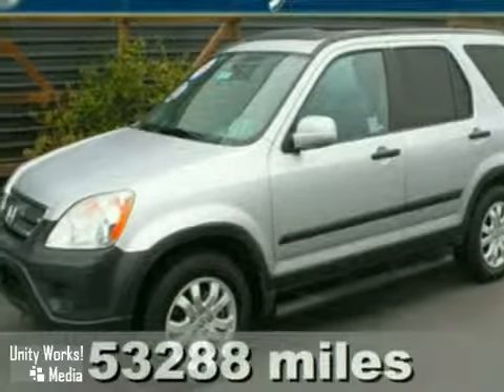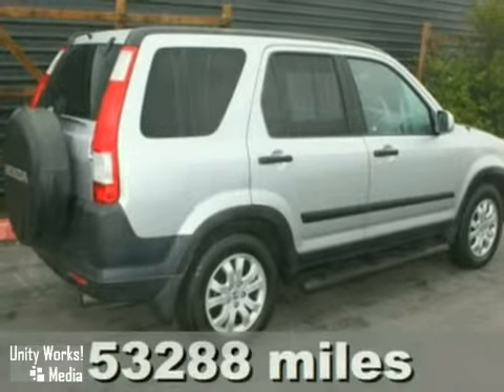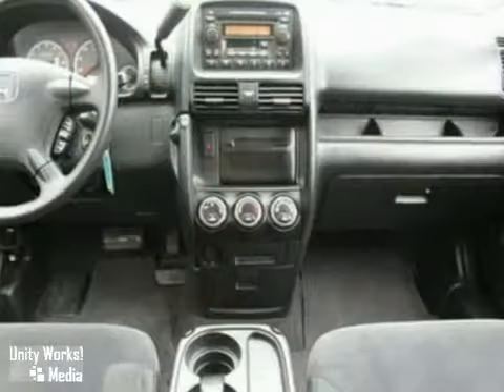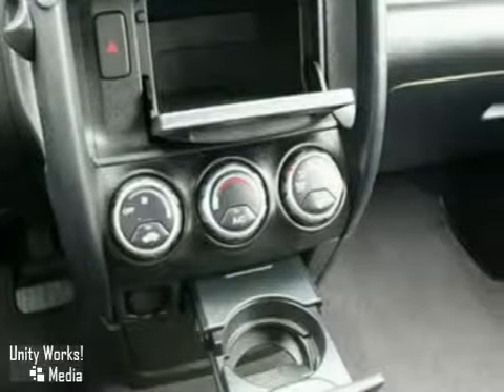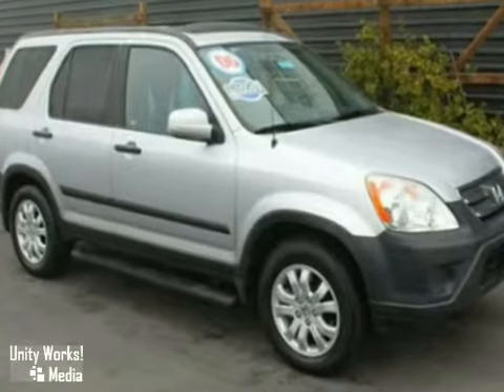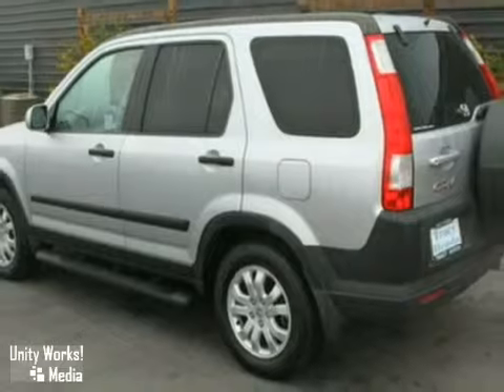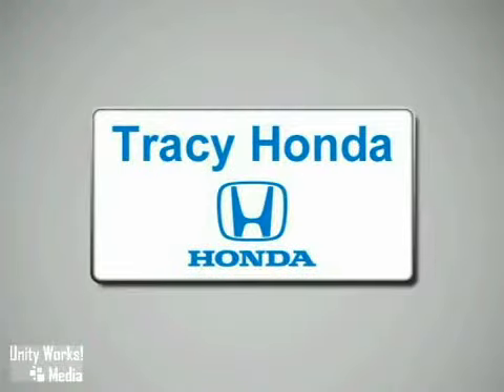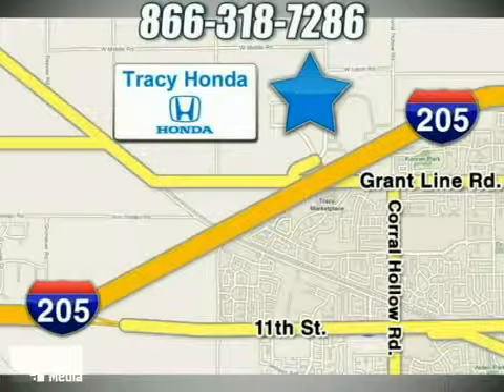2006 Honda CR-V in Tracy San Francisco, CA 95304 - SOLD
SOLD - Take a look at this pre-owned 2006 Honda CR-V, Stock: 218110.

Tracy Honda
3450 Auto Plaza Way
Tracy San Francisco CA, 95304

Sales Hours

Service Hours

Sunday Closed